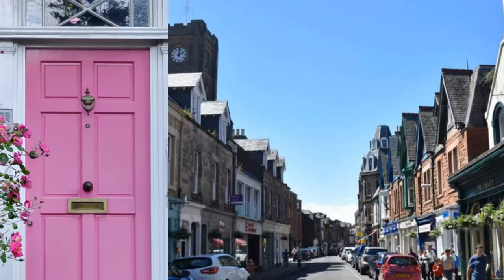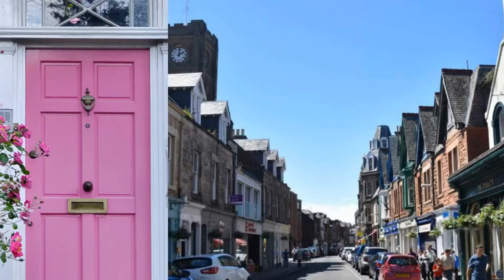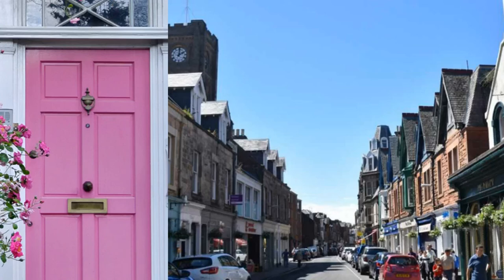Scottish council tells woman she must apply to keep pink door - after single complaint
AN East Lothian resident who brightened up her home by painting the front door pink has been ordered to apply for planning permission - after the local authority received a single complaint.

Council chiefs ordered the North Berwick homeowner to submit retrospective planning proposals for the colour refresh - designed to fit in with other homes in the area which have entrances painted red, yellow and blue.

But the decision clearly irked one local, who complained the home - located in Dirleton Avenue - was in the picturesque seaside town's conservation area.

The complainant argued that, given the home's historic status, any move to change the frontage would have to be subject to council approval.

However, the homeowner, who has not been named, pointed out the door is not visible from the street because of high hedges and its corner location.

And she said she had been told by planning officers that they had only received one complaint about the colour of the door.

Applying for planning permission for the paintwork, which is described as coral, she said: "I had no idea that I needed planning permission for this and assumed it would be okay as there are many other strong coloured front doors in our local streets.

"Our door was chipped and neglected and I was aiming to make it appear smarter – it very much ties in with my design aesthetic and these colourful front doors are becoming increasingly popular in both conservation areas and outwith."

As well as producing photographs of other properties with boldly painted doors, the applicant points out that one neighbouring house has pink rendering on its walls.

She added: "We invested considerable money in upgrading the front door and the gilded lettering and have received many compliments."